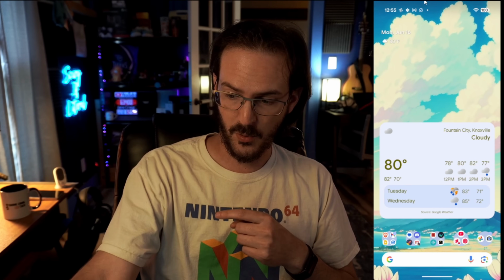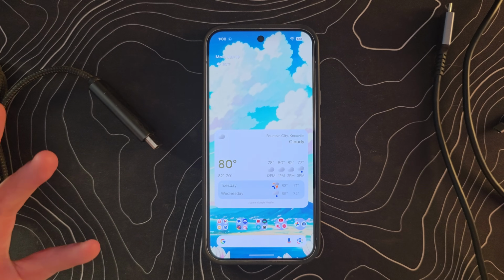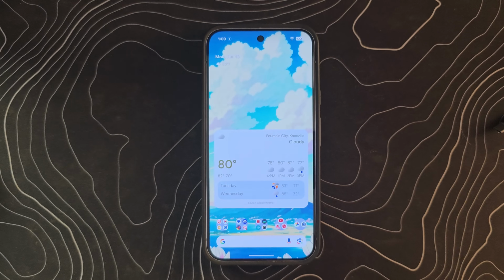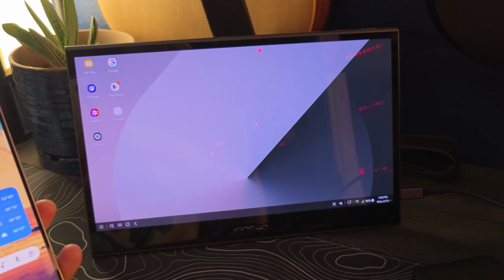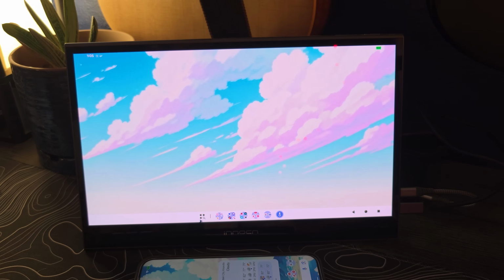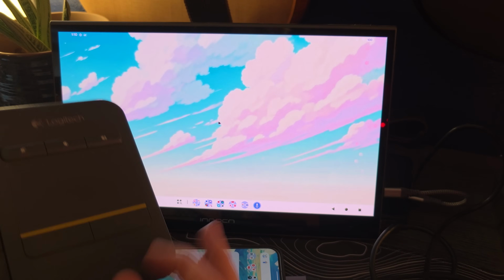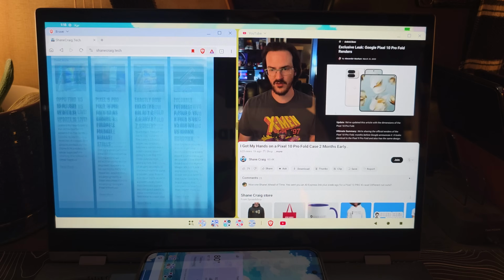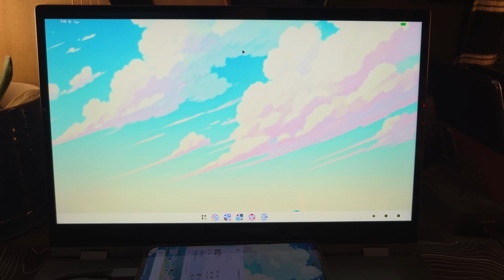Android Desktop Mode: What Do You Need?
USB C to HDMI Cable
Logi Pebble Combo
Logitech Keyboard with Trackpad
USB C Hub by UGREEN